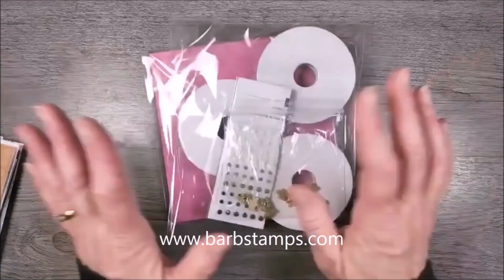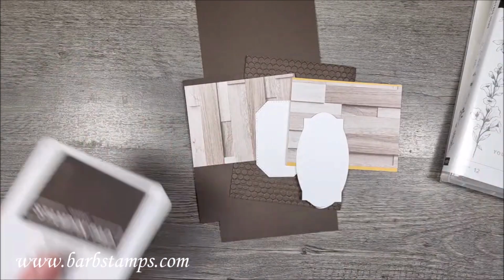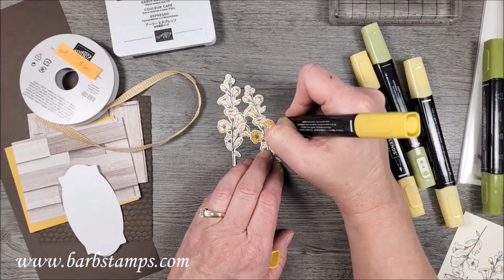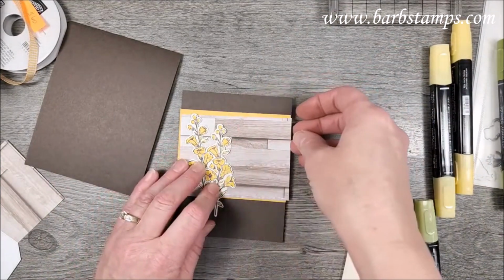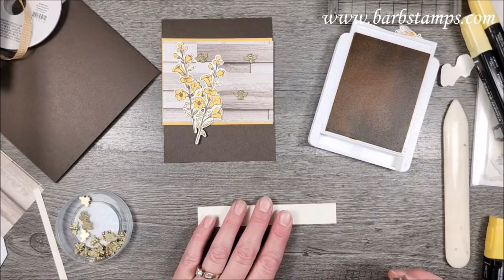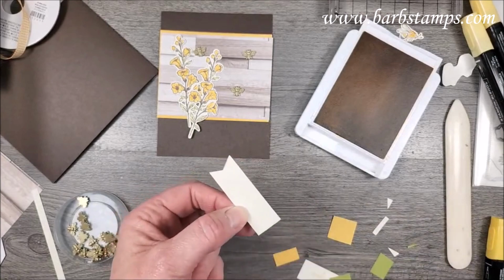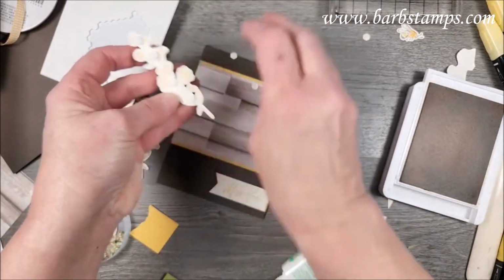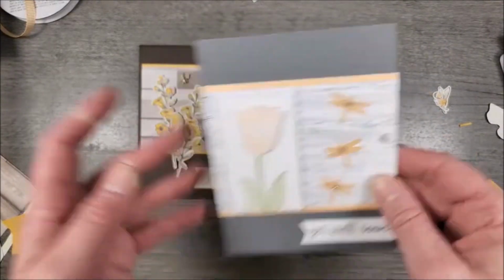Creating a Honeybee Card - My Thought Process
💎Embossing Anti Static Bag
💎Embossing Powder Pal
💎Glue bottle with pin
💎Post it Removable Tape
💎Blending Brush Holder Duo multi
💎Cross Lock Tweezer
💎Magnetic Die Trays Set
💎Temporary Mask/Stencil Adhesive Pixie Spray
💎Silicone Baking Sheet
💎Small Storage Container
💎Sanding Block
🦄Unicorn LED Keychain

🏵️DAHLIA DAYS ALL FUN FOLDS Online Class Avail April 29
🌵CACTUS CUTIES  CLASS TO GO!!
🪁KITE DELIGHT CLASS TO GO!!